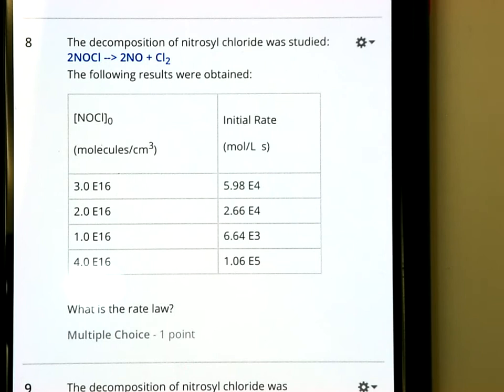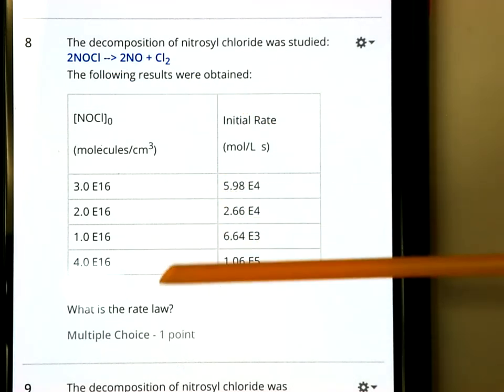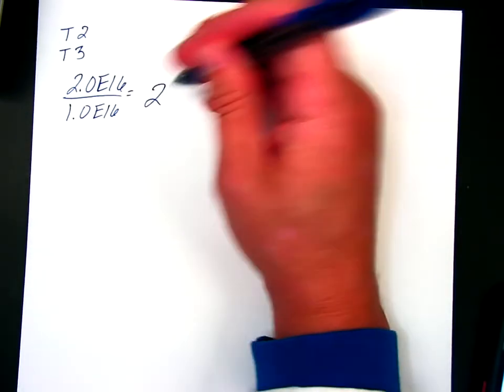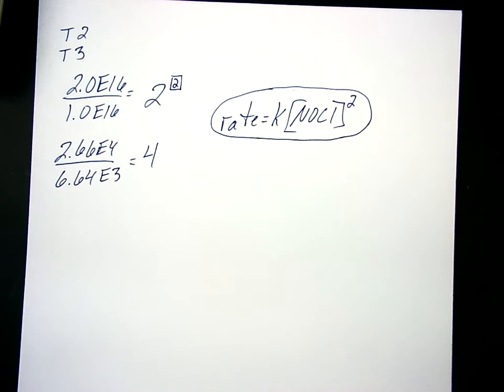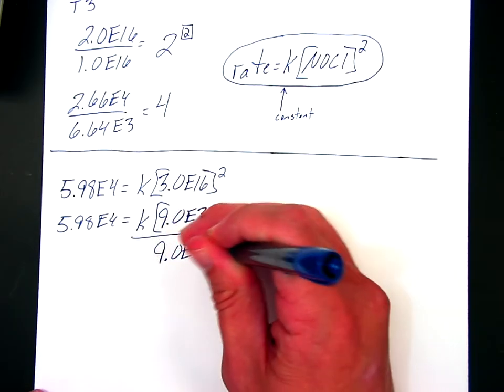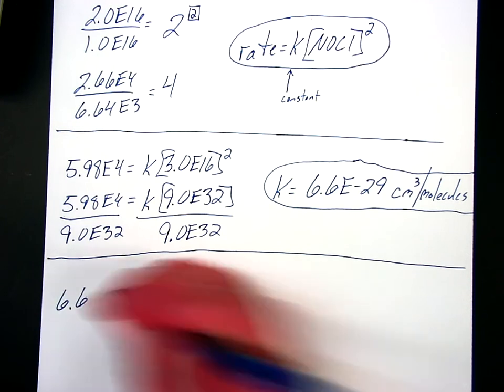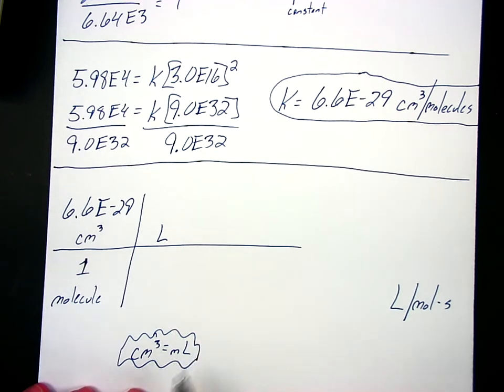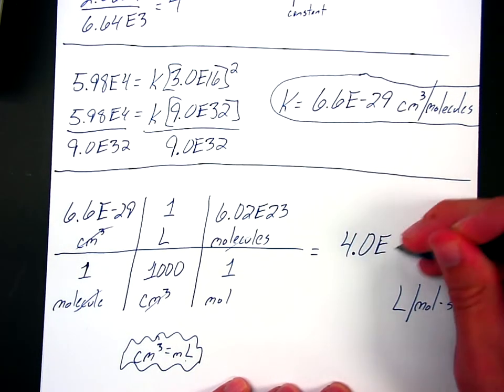Initial Rates (decomp of 2NOCl (triple))